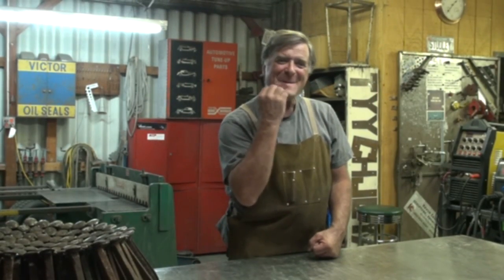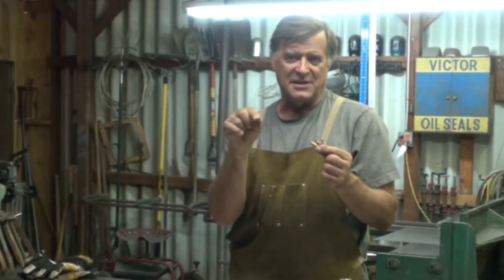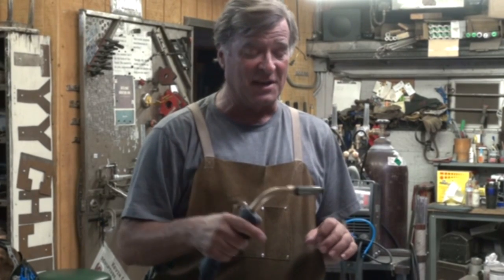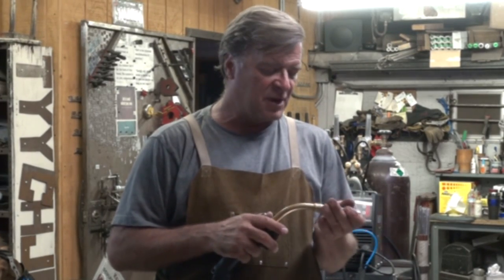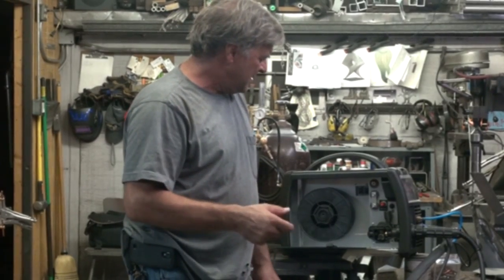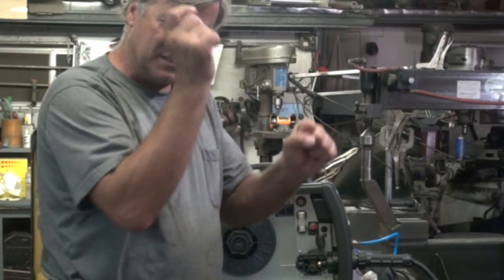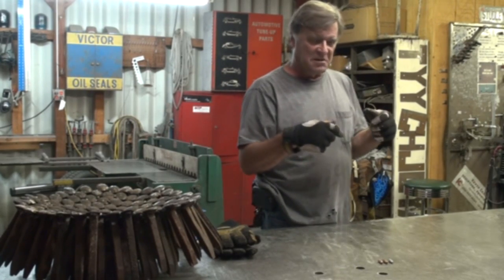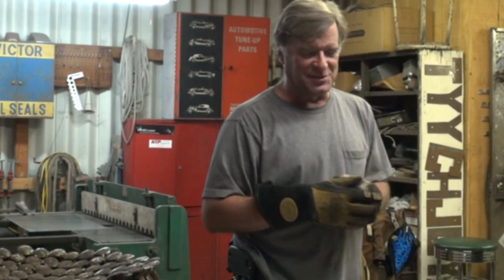MIG Welding: 'What Could Possibly Go Wrong?!' - Kevin Caron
- Artist Kevin Caron shares some of the things that can - and do - go wrong when MIG welding, and how to avoid them .

One of the problems Caron has is mixing up the tips that go on the MIG welder. His .024, .030 and .035 tips all came in a single bag, which he dumped into a bin. That makes it way too easy to grab the wrong tip. If you're welding and your welder is skipping, missing and just giving you fits, make sure you have the right sized tip to go with your wire. It makes a world of difference.

Another mistake is leaving the nozzle off of your MIG welding torch when you're using flux core wire. If you do, you can fill the gas holes in the end of your welding gun with spatter. Then, when you go back to using solid core with welding gas, the gas outlets are plugged up. So run flux core with your nozzle on your torch, and dip the tip of the gun into some anti-spatter gel, which helps keep things clean for when you want to switch back to solid core wire and gas.

One problem that really irritates Caron is when he's welding, going hot and heavy, and runs out of wire. This is easy to avoid: before you start a project, just look inside the welder at the spool to make sure you have enough welding wire for the job before you get started. Otherwise, you can be moving right along and the wire just quits feeding. You pull the trigger, but nothing happens.

Speaking of changing wire, another MIG welding mistake is forgetting to adjust the tension on the drive roller when you change wire size. If you don't adjust it and have one little mishap at the end of the gun - the wire gets caught, the arc doesn't start - the drive keeps feeding and you have a rat's nest inside your MIG welder. Just remember, when you change wire sizes, adjust the tensioner for that size wire and your cable length.

Caron says his biggest mistake, though, is when he is fabricating something out of steel at his workbench - cutting, bending fitting, shaping, grinding - and is finally ready to tack weld a piece of steel or other metal onto a sculpture. He puts on his welding safety equipment (leathers, jacket, helmet) but forgets to change from his work gloves to his MIG (or stick) gloves. The sparks go right through the fabric and burn up the gloves - and YOU. Take a moment when you are switching tasks to think about what you are doing and plan your next move. Put on the right type of safety gear, and then get on with what you were doing.